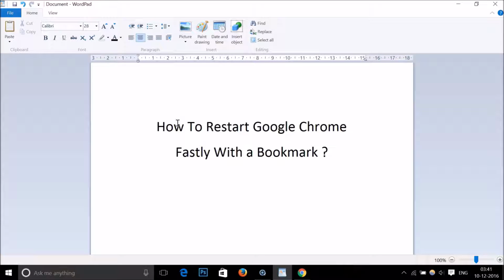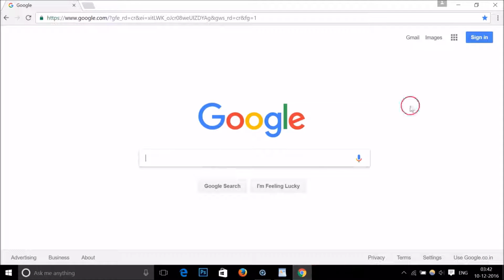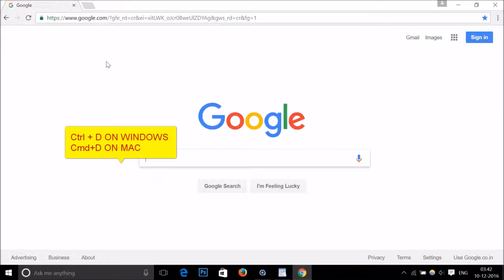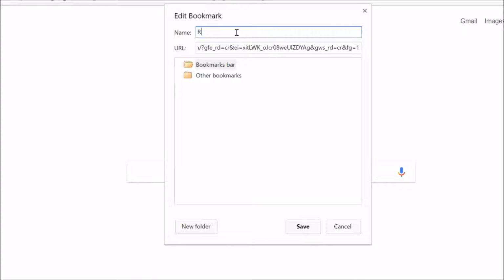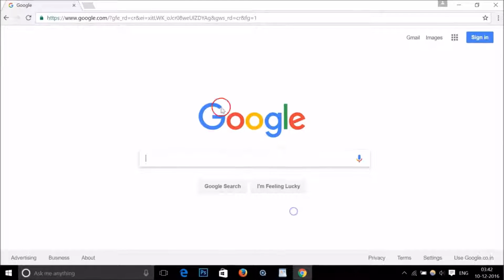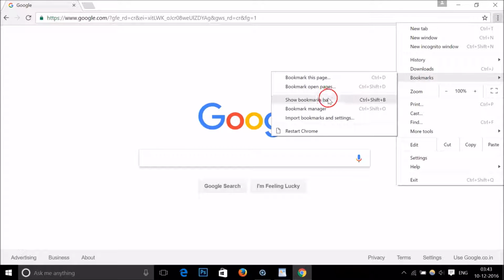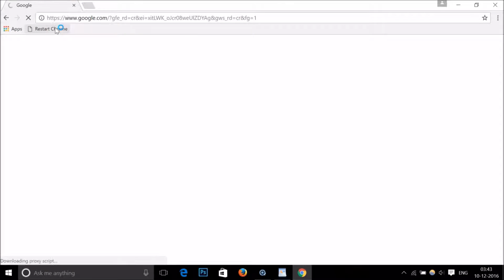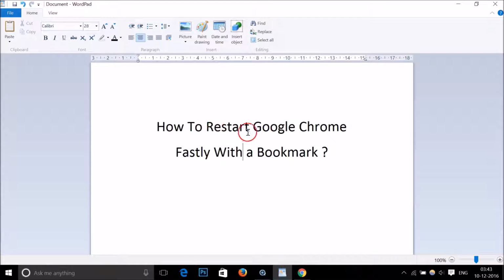How To Restart Google Chrome Fastly With a Bookmark?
Step 1: Launch Google Chrome.

Step 2: Open any Tab and Press Ctrl+D on your keyboard if you are on          windows .

Press Cmd+D on your keyboard if your are on Mac.

Step 3: Click on "Edit" button in Bookmarks Window.

Step 4: Give a Name to your Bookmark like "Restart Chrome".

In URL put : chrome://restart

Step 5: Click on "Save".

Step 6: Now Go to Three Dots ,click on it and Go to Bookmarks and Enable "Bookmarks Bar".

Step 7: You can easily see your Bookmark in your Bookmarks bar.

Step 8: Click on it Whenever you want to Restart Chrome.